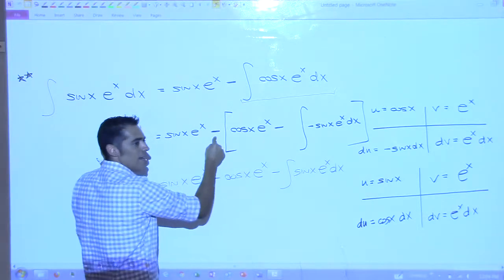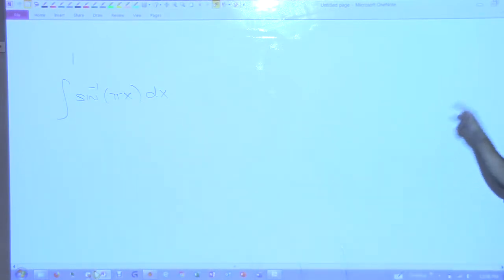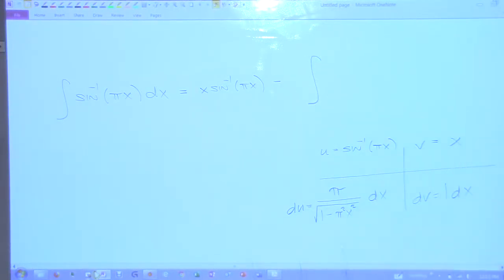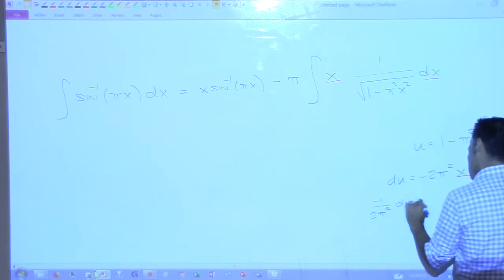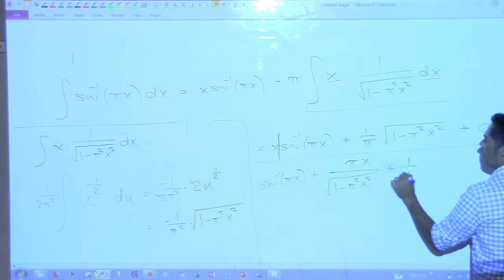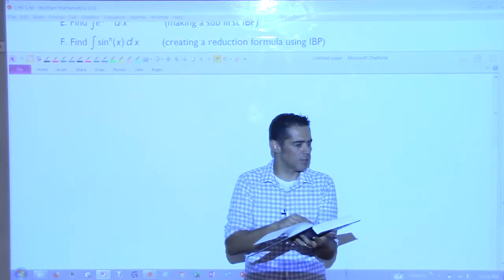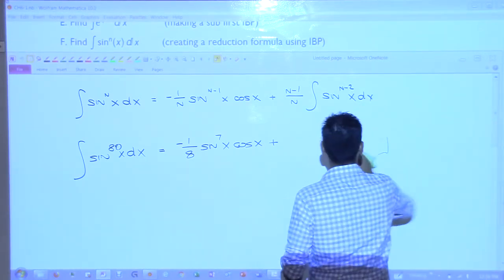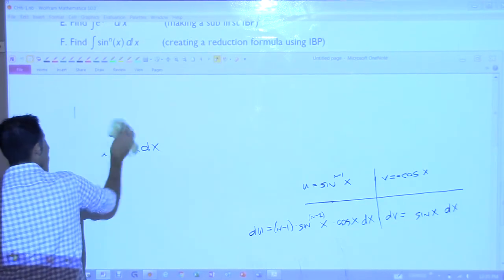2414 Day5 part2